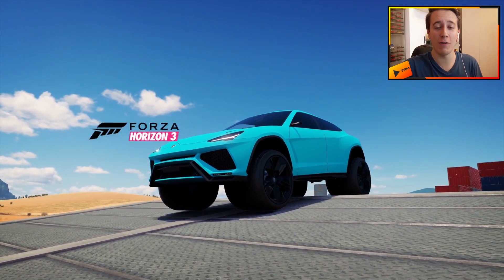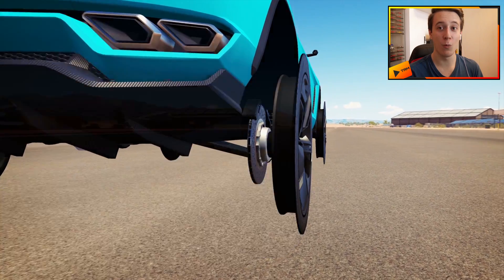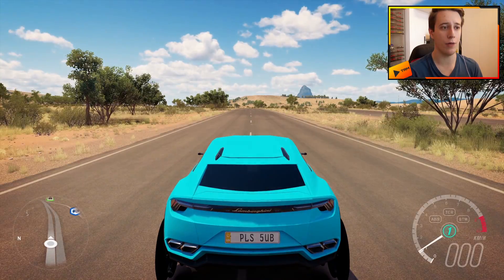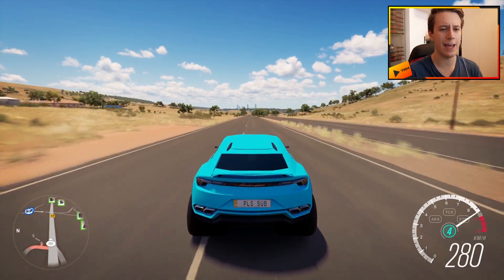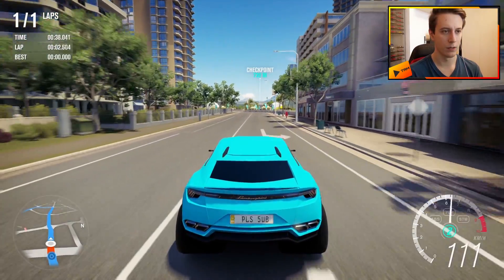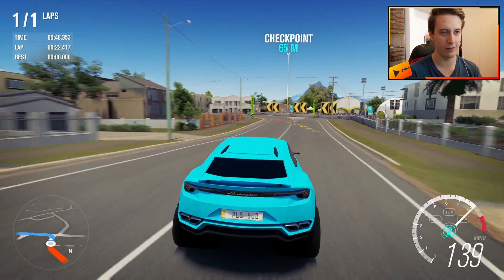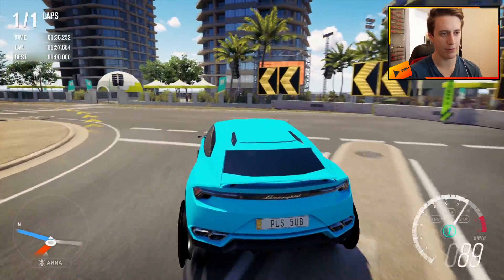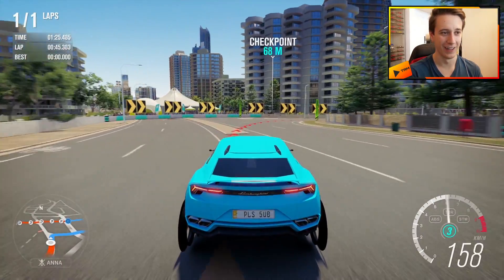SUPER THICK vs SUPER THIN TIRES | Forza Horizon 3 Dev Mods | Forza Science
I´ve always wondered how changing the tire-width to extreme values will affect the performance of a car in Forza Horizon 3. Today we put it to the test using a Lamborghini Urus with 10mm & 650mm tires. let´s just say the result were interesting

I use the Elgato HD60 S to record gameplay on my consoles & the Elgato HD60 Pro to record gameplay on my PC.